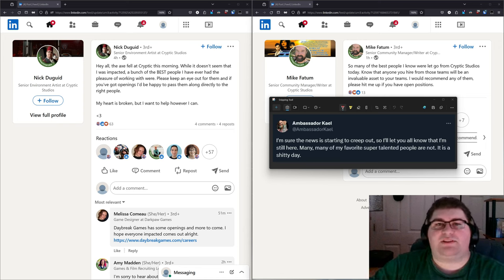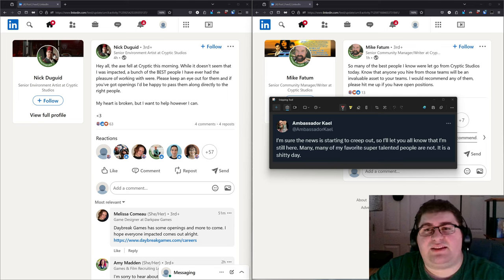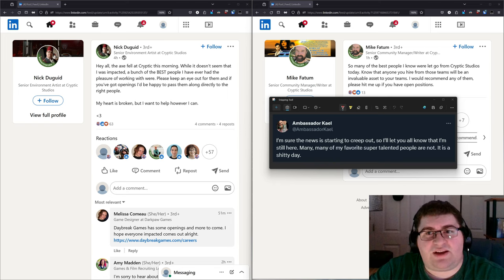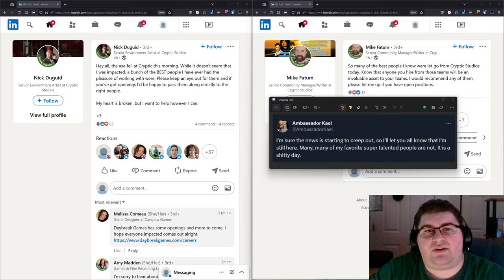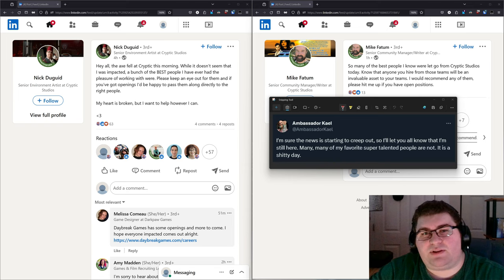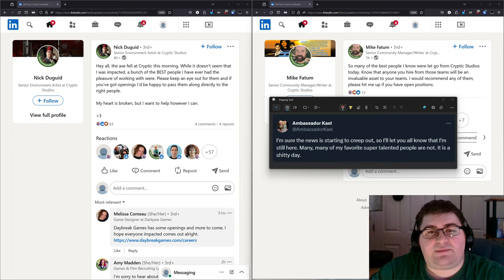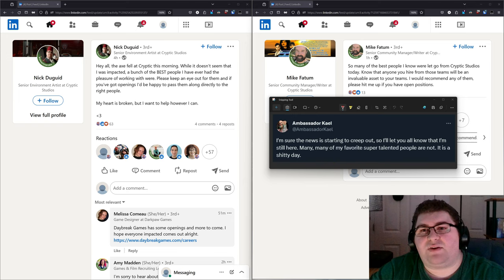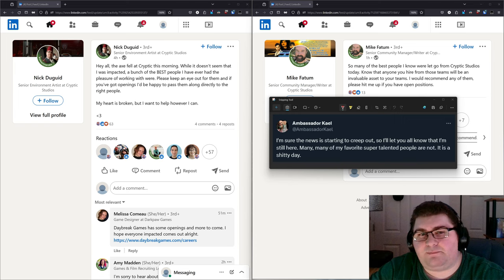Layoffs At Cryptic Studios / Star Trek Online